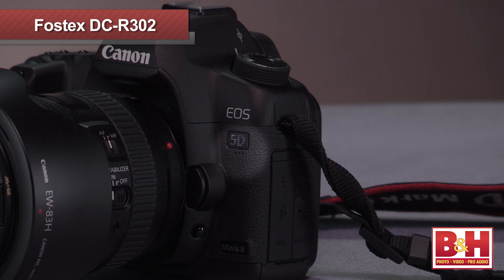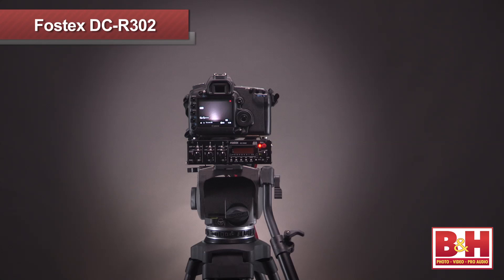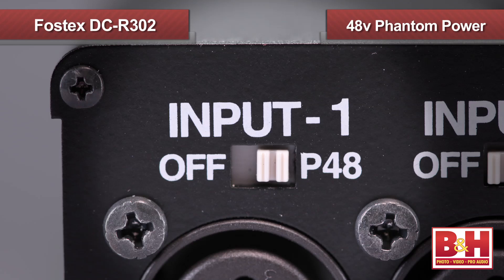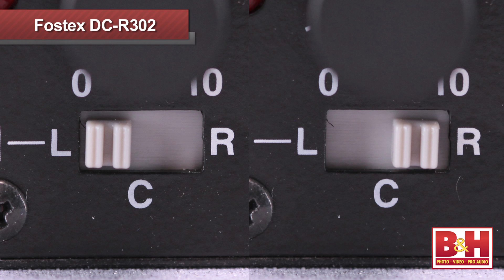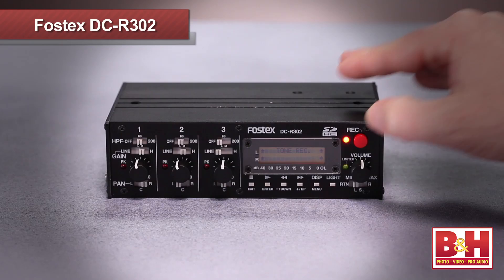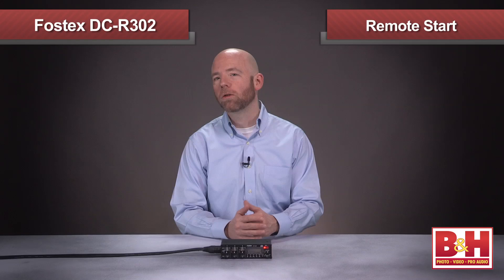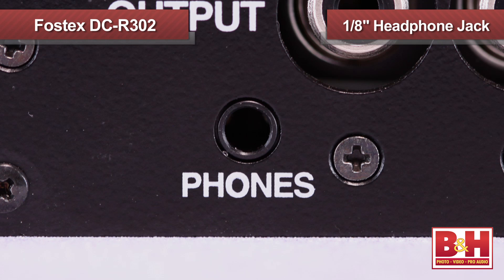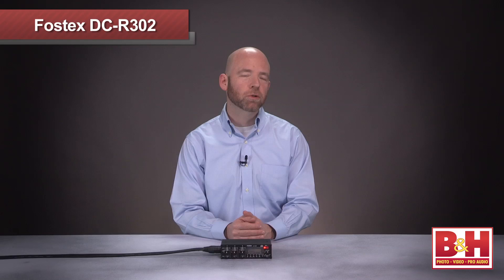Fostex DC-R302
This combination field mixer and stereo recorder is designed specifically for the HDSLR videomaker.